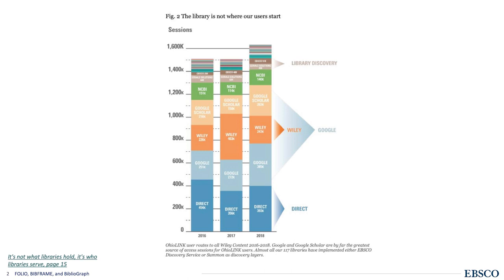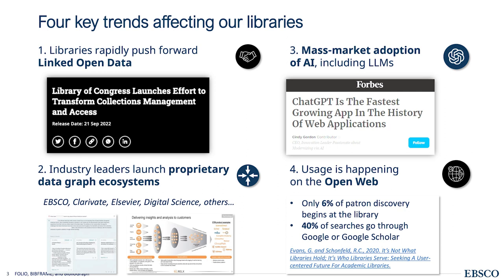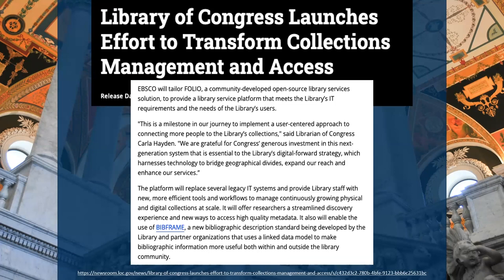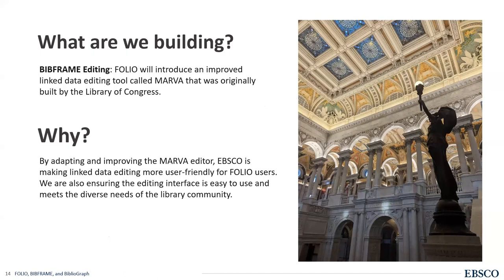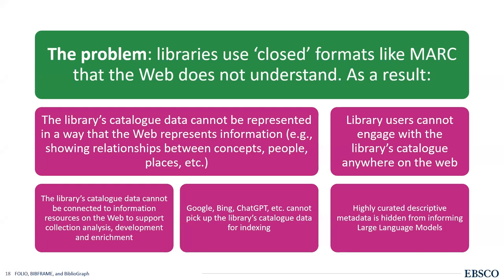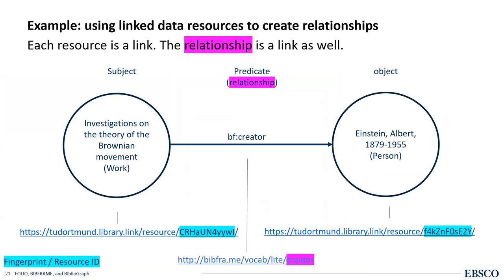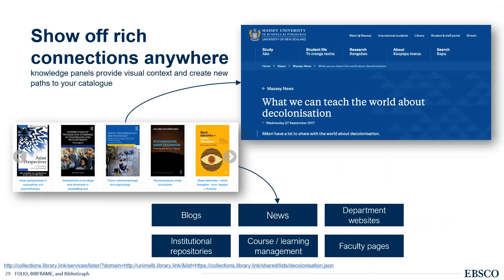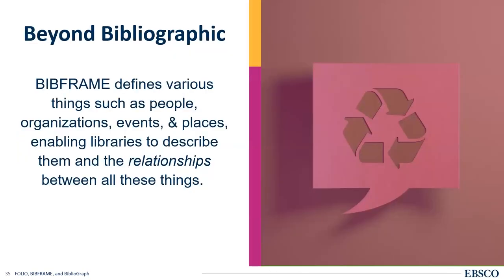RLUK24 | EBSCO - Unlocking the Power of Large Language Models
RLUK24 Conference

Unlocking the Power of Large Language Models: Enhancing User Engagement by Leveraging a Data Graph and Linked Data
Richard Burkitt, Director of Innovation, EBSCO

The advent of Large Language Models (LLMs) in popular generative AI tools such and BERT and Chat GPT-3 provide a means to engage our users. How can we work with LLMs and Linked Data to achieve the promise of user engagement? With examples, we look towards work that’s ongoing to achieve this goal.